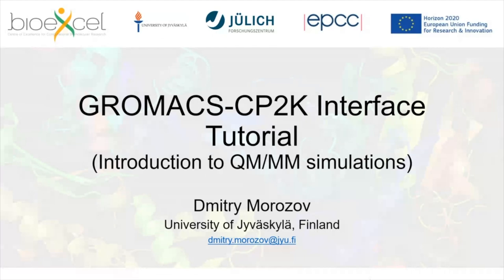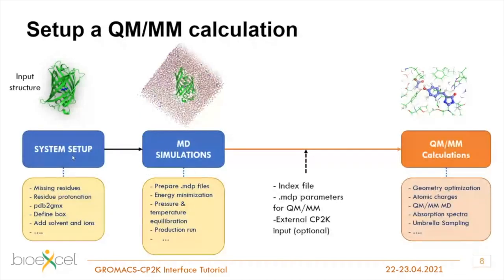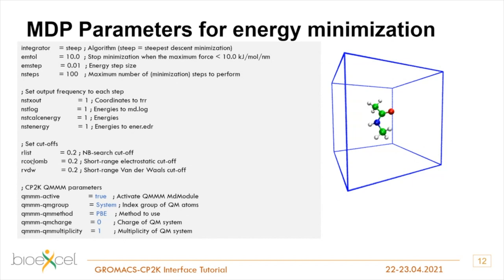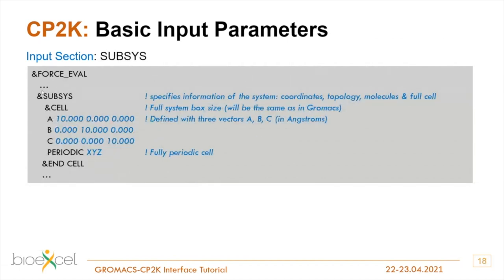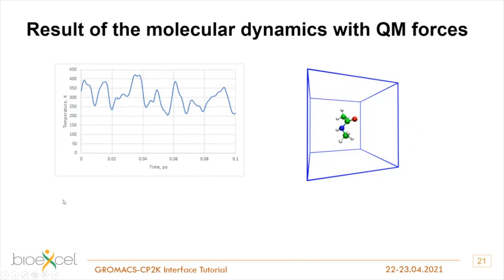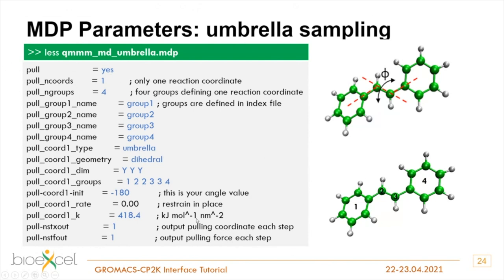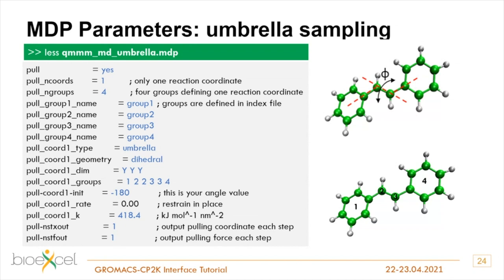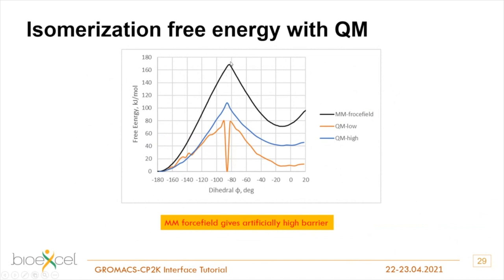QM/MM with GROMACS+CP2K - Practical 1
Recording of the first GROMACS+CP2K practical during the April 2021 course on QM/MM with GROMACS+CP2K.
This practical covers:
What is the GROMACS-CP2K QM/MM Interface and how can it be used?
Getting started with GROMACS-CP2K Interface
Learning how to prepare your system for a simple QM calculation
Umbrella sampling using the GROMACS-CP2K Interface

Questions about this course or about combined usage of GROMACS and CP2K to perform QM/MM simulation can be asked on the BioExcel forum